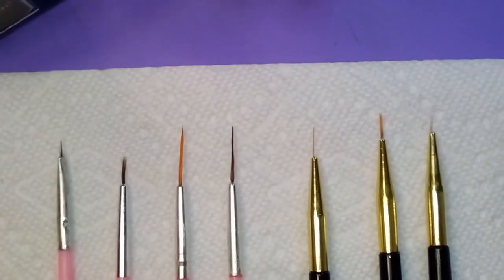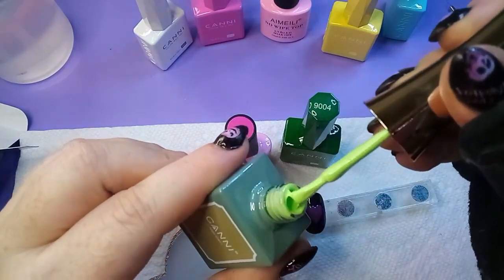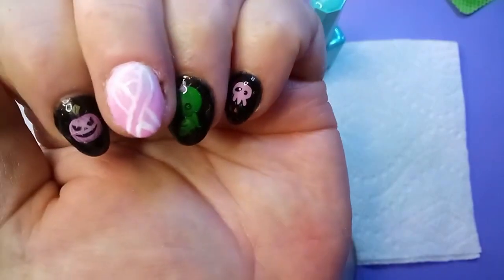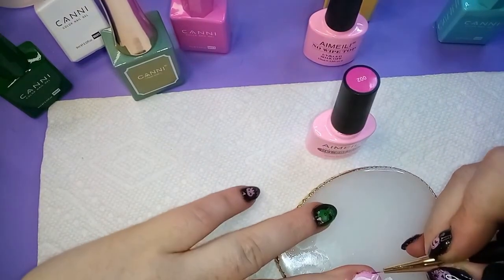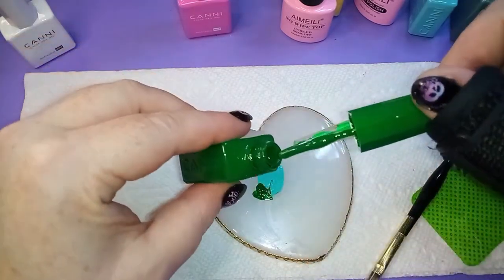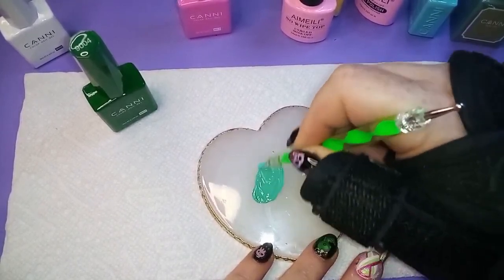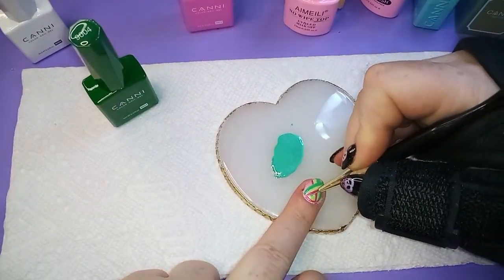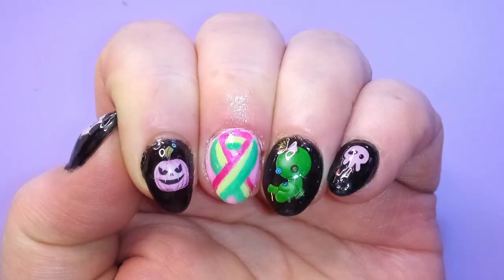HEMA-FREE Pinktober Metastatic Breast Cancer Support Ribbon Nail Art | Nail Vlog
I freehand drew this ribbon design yesterday (Friday the 13th of October, 2023), aka World Metastatic Breast Cancer Awareness Day! The colors are supposed to be pink, green, and teal, but my green looks kinda yellow next to the teal I mixed. I'll do better next time.

00:01 Liner Brushes
00:47 HEMA-FREE Gel Colors
02:42 Outline in White
07:20 Pink Striping
08:57 Green Striping
11:58 Switched Pink Striping
12:15 Mizhse Has HEMA?!
12:54 Mixing Teal
15:09 Teal Striping
19:21 Lightly Buff
19:52 Top Coat
20:24 Finished Reveal

*only HEMA-FREE gels were used in this video* (unpaid / not sponsored)
Canni A06-Sprightly Beach Collection
Canni C299-Green
Aimeili 002 Tutti Fruity (intense pink)
Aimeili No Wipe Top Coat